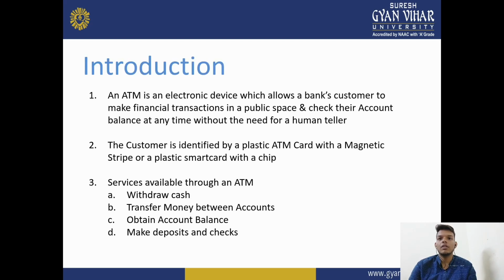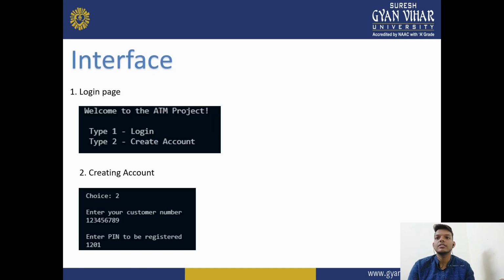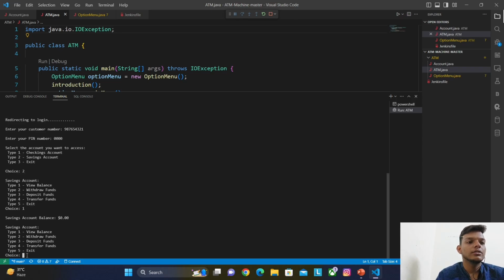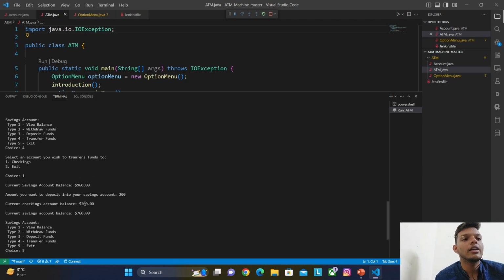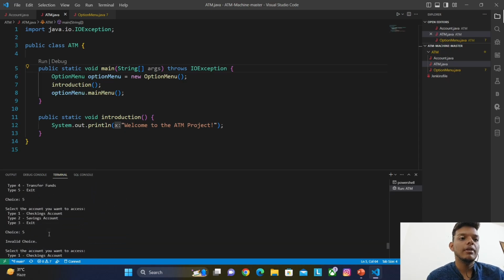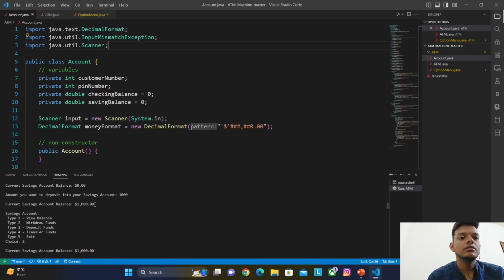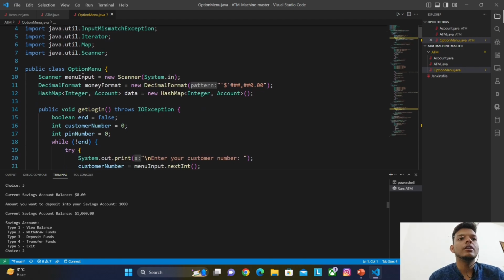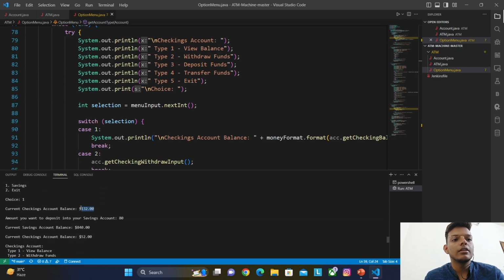Project on ATM Machine